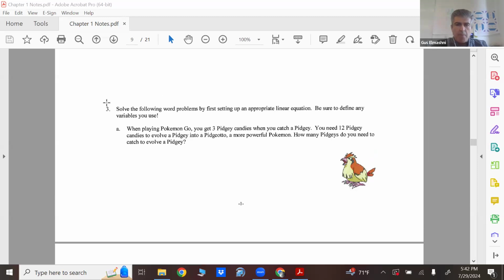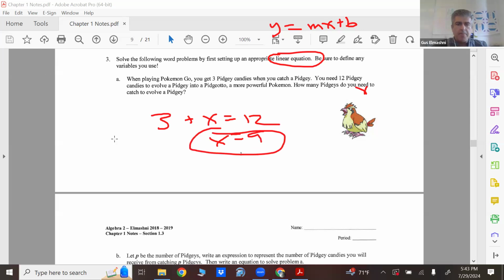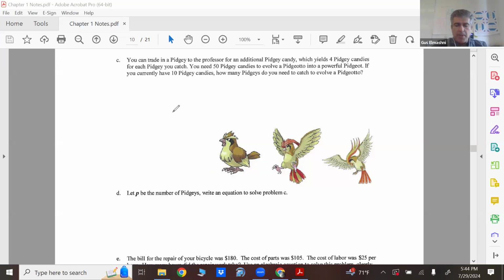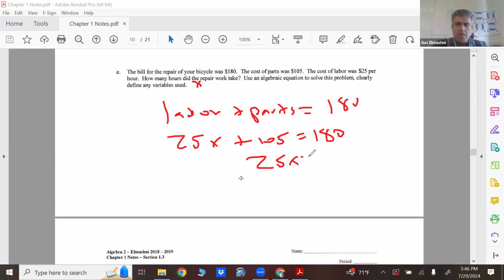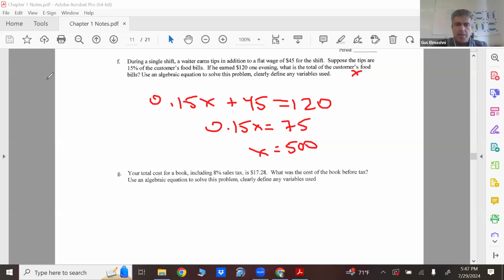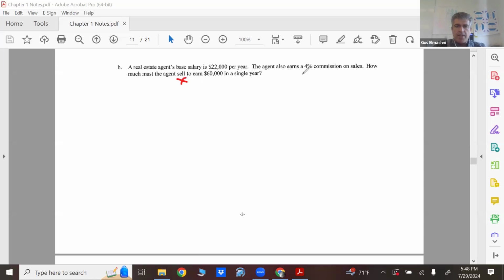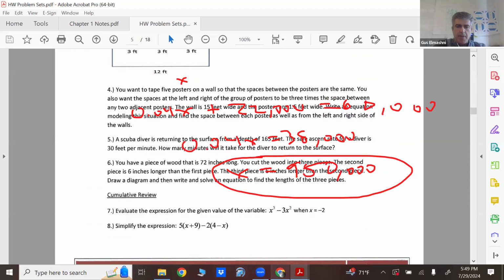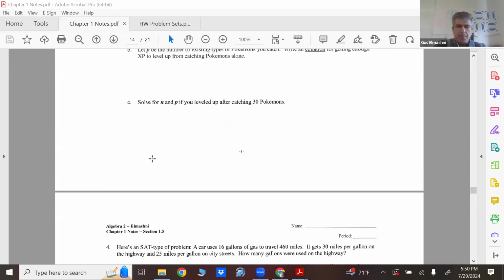Section 1 3 #3 and overview of Section 1 4 1 5 HW #1